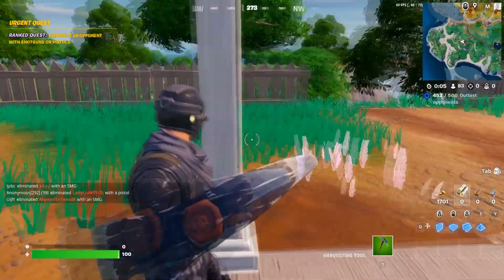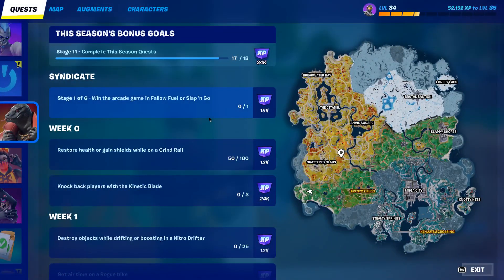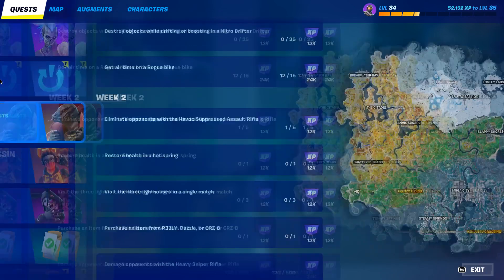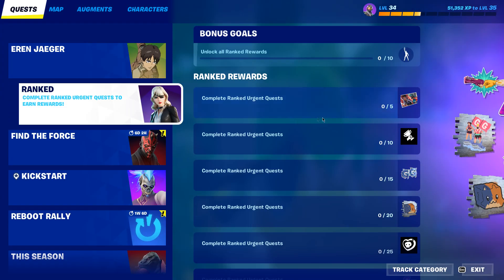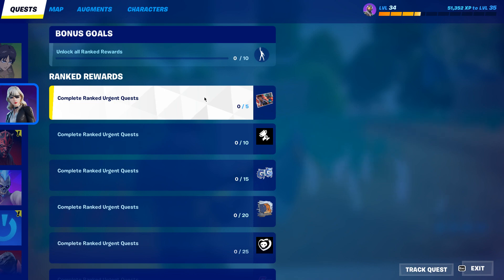Complete Ranked Urgent Quests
Complete Ranked Urgent Quests || Fortnite Ranked Quests